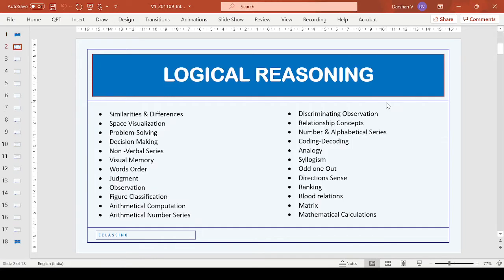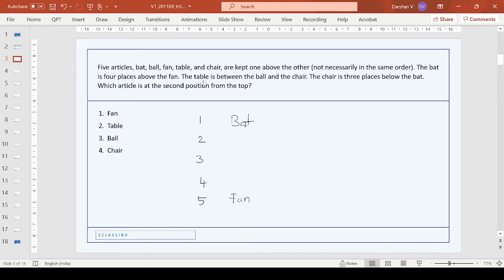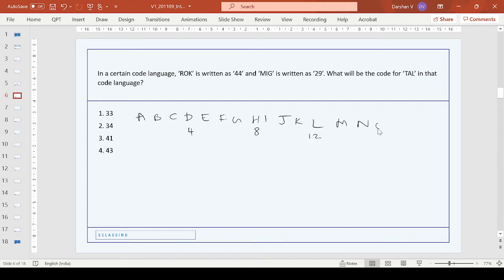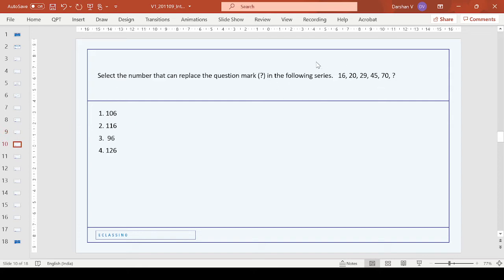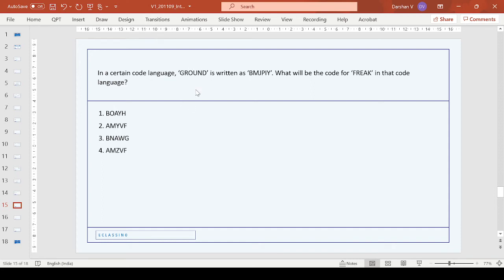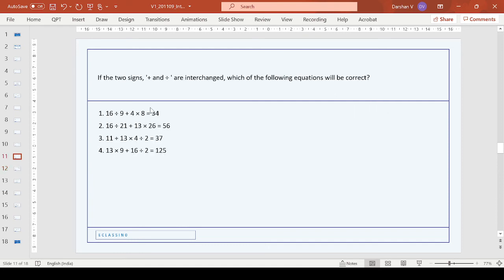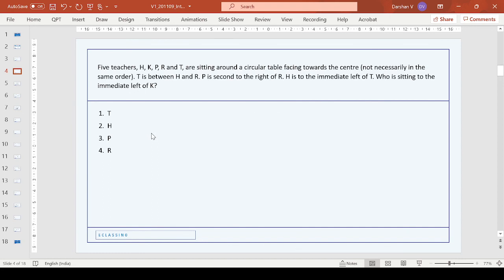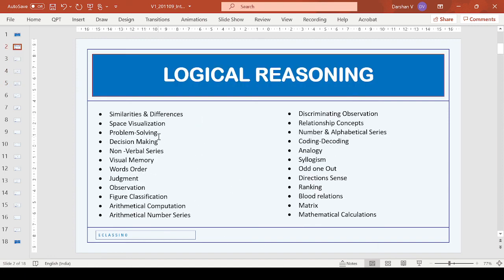All Competitive Exam | Logical Reasoning | Introduction | SSC | BANKS| CLERK | PO | UPSC | CSAT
Hey! Check out the best methods to solve general intelligence and logical reasoning questions that appear in all competitive exams. Watch and enjoy the tricks and tips to crack competitive exams.

✿ RRB NTPC/Group D/SSC, Defence, State PSC Exams
✿ Railway/SSC Exams
✿ Bank/PO/Clerk Exams
✿ SSC MTS/Steno/CHSL/CGL/JE (Technical)/All Exams
✿ UPSC Prelims/CSAT Exams
✿ State Level Group II, III, IV Exams